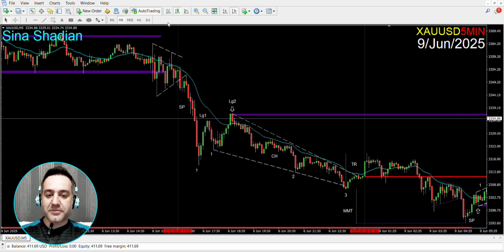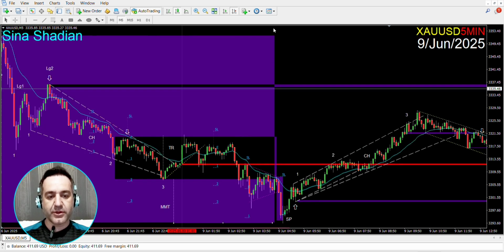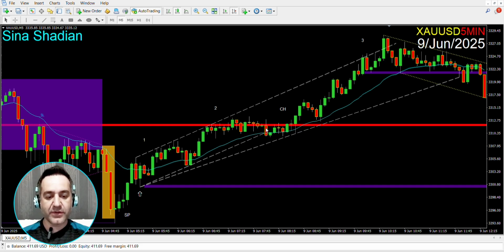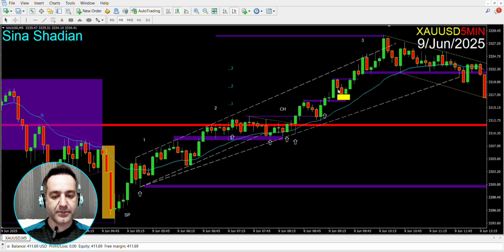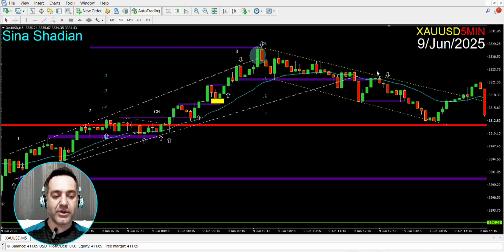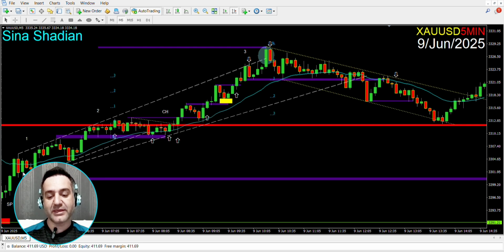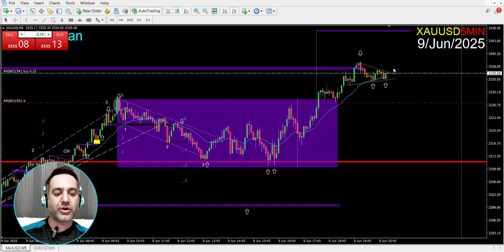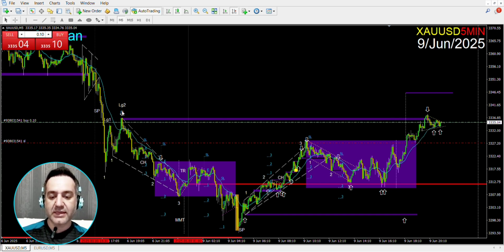Cycles in Ranges + Live Trade Breakdown | Smart Entry & Exit Strategies | 9 June 2025 | Xauusd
Struggling to trade in sideways markets? You're not alone.

In this video, I explain how to identify market cycles inside ranging conditions — and show you a live trade to see how it works in real time.

🎯 What you'll learn:

How to spot market cycles in a range

Key entry & exit points used by smart money

Real-time trade breakdown

Tips to avoid fakeouts and traps

Real-time trade breakdown

📊 Whether you trade Forex, Crypto, or Stocks, this video will sharpen your edge.